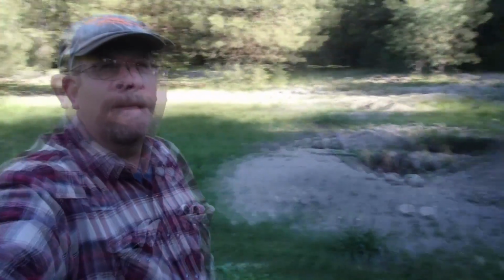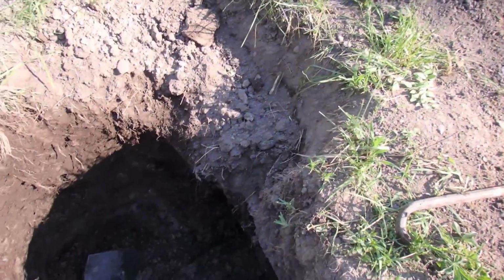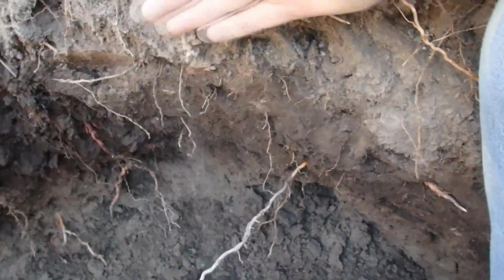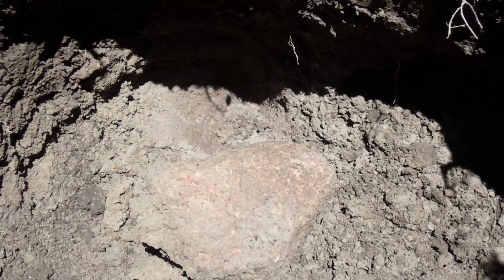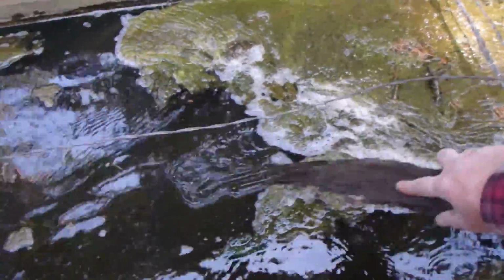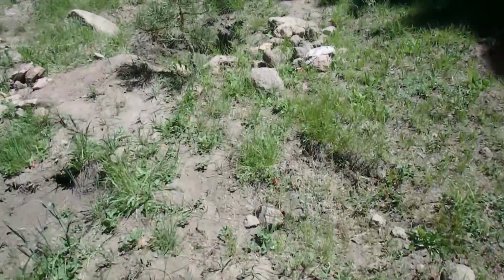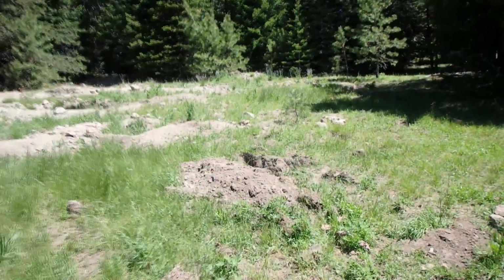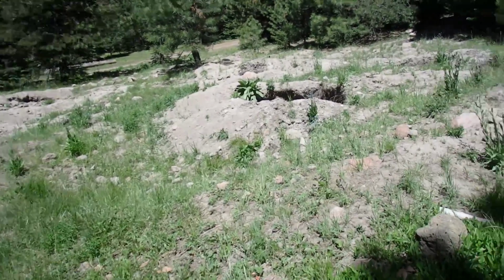Whistler Springs Thundereggs, A Second Trip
Jaws Jr takes us to Whistler Springs Thunderegg Bed to dig some thundereggs. Very disappointing on how bad this is area is. Some will say this is fine, makes it easier for others to find places to dig, Some will it is only a tiny percentage of all the public lands. Other will say it has been this way for year, so it is okay. Please be sure to comment on your thoughts on the condition of this thunderegg dig site.